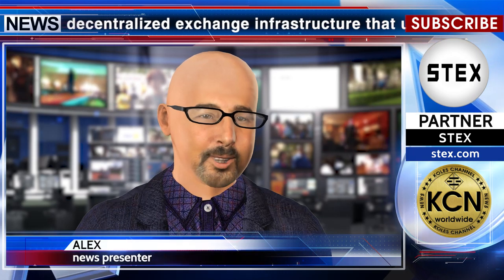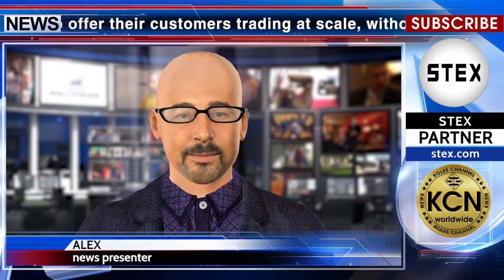KCN StarkDEX the new infrastructure for the crypto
StarkWare and 0x presented the demo version of StarkDEX. What is it? In their announcement, the 0x team told: “StarkDEX is decentralized exchange infrastructure that utilizes STARKs to remove the glass ceiling on non-custodial trading and allows crypto exchanges to offer their customers trading at scale, without counter-party risk. Today, the system at max capacity can batch 8,000 transactions per block, which is over 550 transactions per second and 200x cheaper in terms of gas costs. Ethereum at max capacity can only verify roughly 3 transactions per second. ZK-STARK is a zero-knowledge proof system that stands for Zero Knowledge Scalable Transparent Argument of Knowledge. What distinguishes STARKs are several properties: scalability, transparency, lean cryptography, and no trusted setup. A detailed description can be found on the social networks of the 0x team as well as on the website. The news release partner STEX.com.